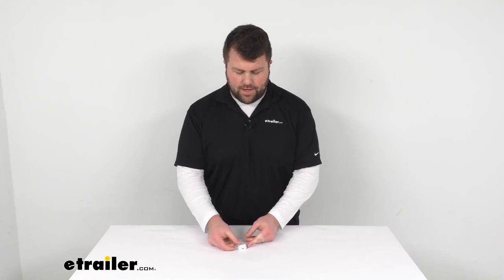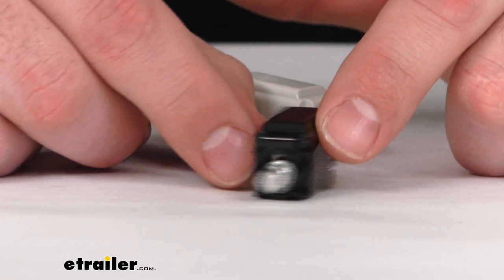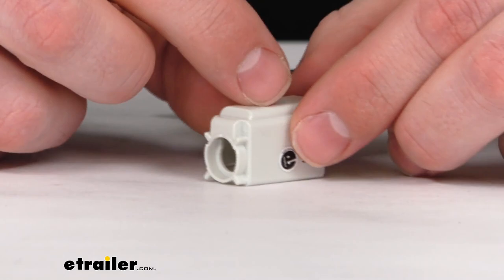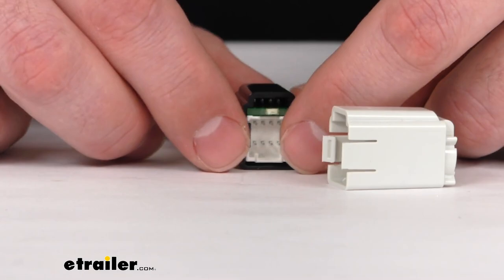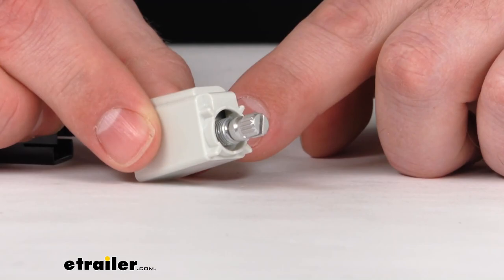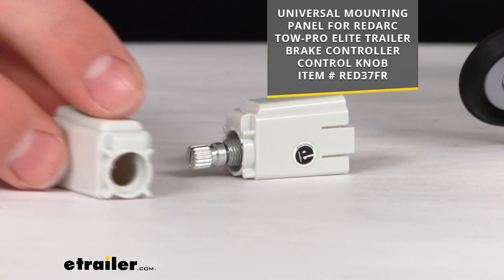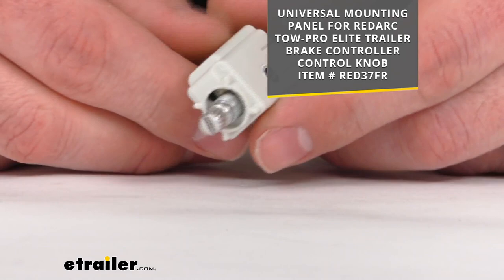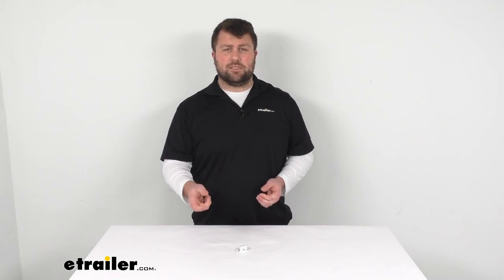etrailer | Review of Redarc Trailer Brake Controller Control Knob Mounting Panel - RED68FR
Hi there. I'm Michael with etrailer.com. Today, we're going to be taking a quick look at this REDARC mounting panel. This is going to replace the mounting panel that originally came with your Tow-Pro Elite electric brake controller. This will allow you to install the brake controller's control knob in your dash or console. I do have an example of the mounting panel that comes with your Tow-Pro Elite.

So obviously the first difference that you can see is that our replacement is a lighter color than the original but the main difference, if I hold them side by side you can see that the original is going to be a little bit longer than our replacement. So our replacement is going to be designed for dashboards between three 30 seconds of an inch and three sixteenths of an inch thick. So, if the original isn't fitting in your dashboard this is gonna be a great option to allow you to mount that control knob where you want to. In order to use this, we just have to remove that inner mechanism from the original mounting panel. So we just pull out on these tabs on the side here and then we'll push on our knob.

The fence allows us to pull that out and we can just simply move that to our new announcing panel. We'll click in place, and that's still going to connect to the same wiring harness that came with our Tow-Pro Elite. So nothing is gonna change except how this gets mounted. That will allow us to have the room that we need to get this to go through our dashboard. The front dial will still attach the same.

Everything will be the same just be the dashboard thickness that will be different. Now there is a separate kit that you could potentially get it's gonna have the exact same mounting panel. It's gonna be living right behind your dashboard but this other kit is gonna provide a face plate that will kind of dress up your installation. So you get a little bit cleaner, look it looks more like it originated with your vehicle from the factory. So that is another option for you, basically the exact same mounting panel just comes with that additional face plate desk there that you can mount on the outside.

So just wanted to make you aware of that. They are basically exactly the same just missing that extra component. So if you are needing a mounting panel for your three 30 seconds, up to a three sixteenths of an inch thick dashboard this is going to be the piece for you. This will allow you to make sure that your control knob is where you need it to be so you can easily adjust that brake power and make all those fine tuning adjustments that you need for your brakes on your trailer. That's going to complete our work for today.